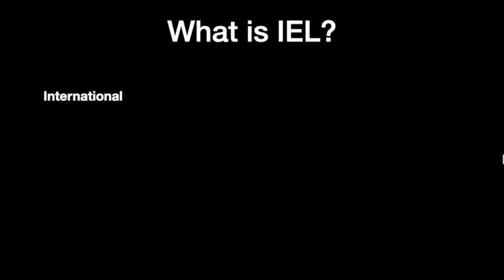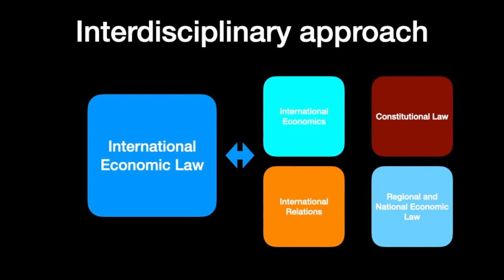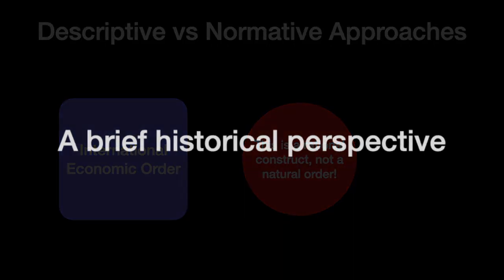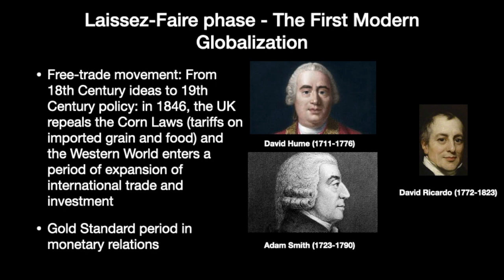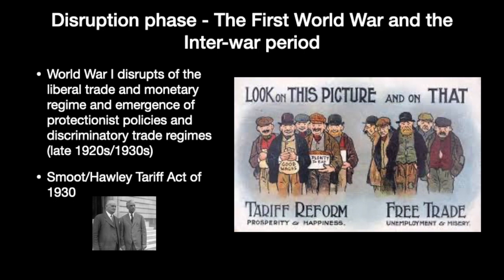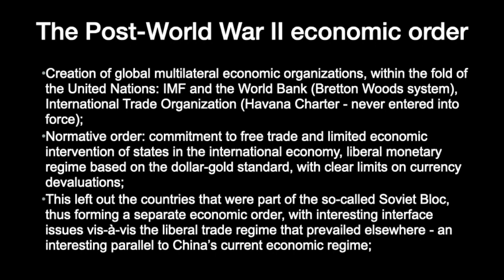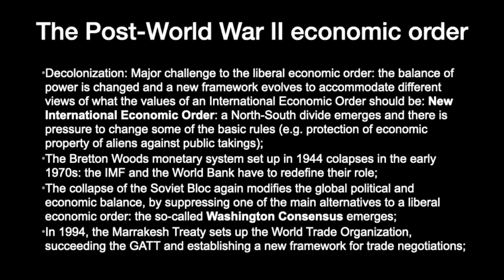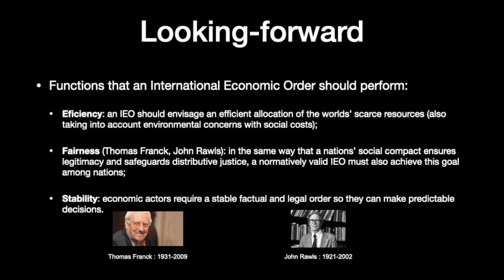Chapter 1 Video Lecture IEL and International Economic Order HD 720p